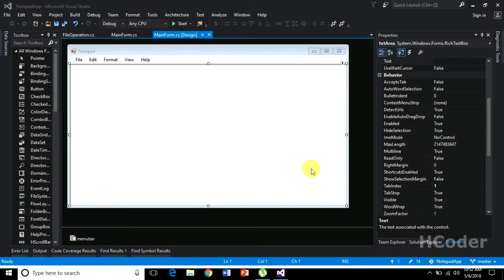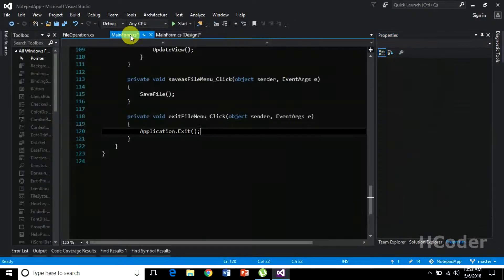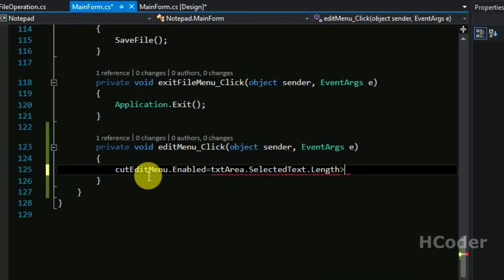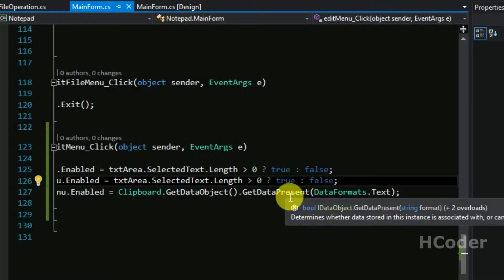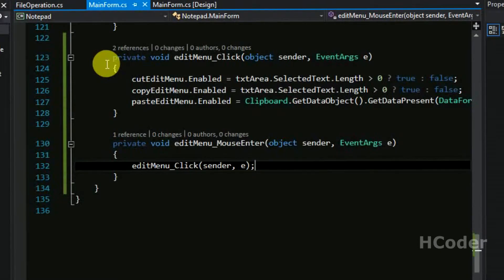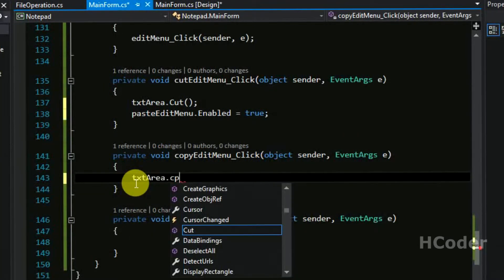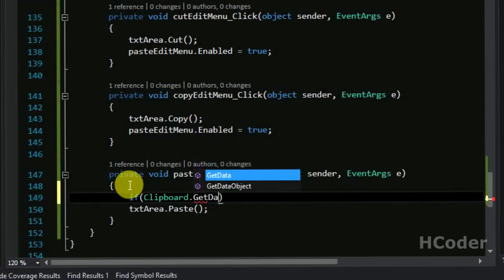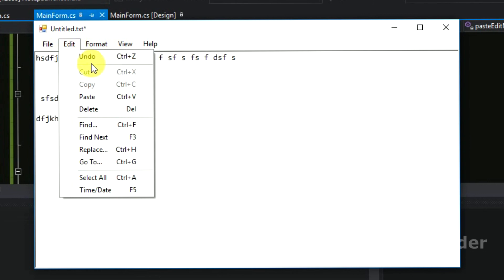Notepad using C# Cut Copy Paste text C# Beginner Tutorial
In last video, We implemented save file functionality  and handled various scenarios around it along with exit functionality.

In this video, We are implementing Cut, Copy and Paste functionality. We have used the buildin methods of Rich text area to get the functionality done easily. Watch the video to get an idea of how C# built-in methods to get the functionality we need to be implemented.